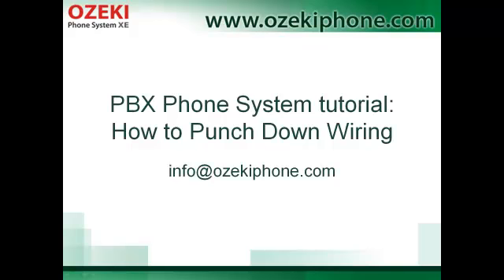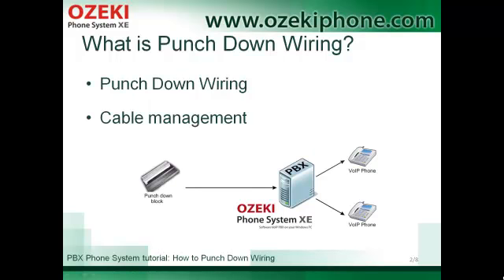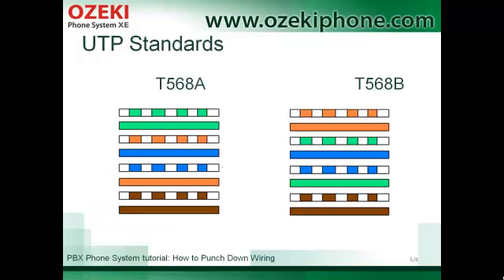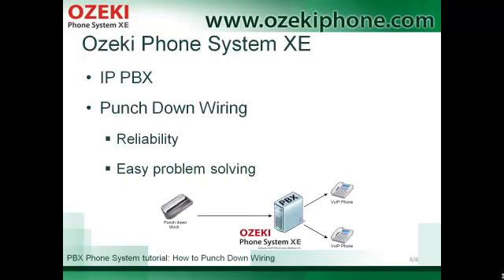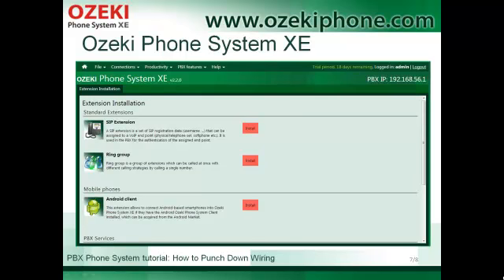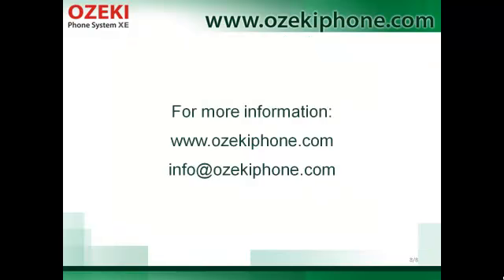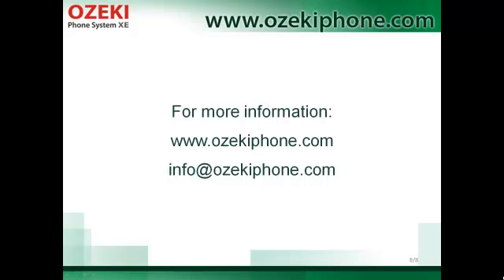How to punch down wiring, the method of building the physical connections for VoIP systems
Punch down blocks are solutions to connect wiring and are used by PBXs  like Ozeki Phone System XE or other systems.

Punch down blocks are one of the required elements of a modern and reliable system. With these blocks the well-organized multichannel telecommunication becomes available.

A punch down block, or with other words, the quick-connect block is a type of electrical connection device that is used in advanced telephony. It is named after the method when the wires are "punched down" into small slots. These slots hold the wire in position and keep the electrical contact with the wire.

Punch down blocks are also being used to handle larger numbers of faster data signals as well.